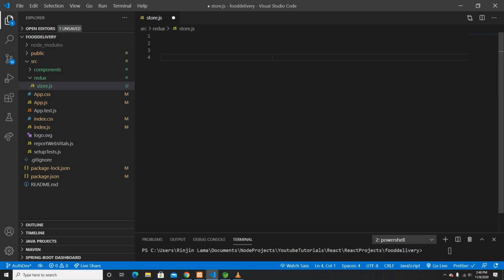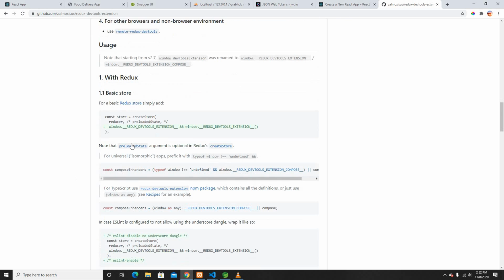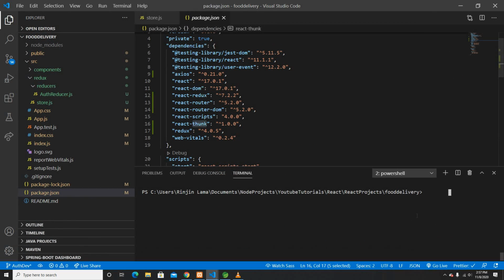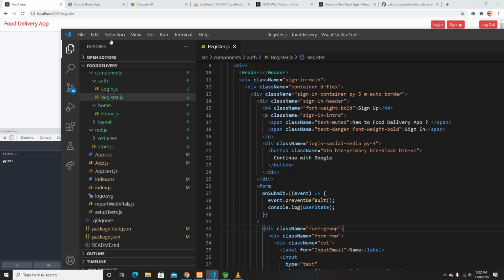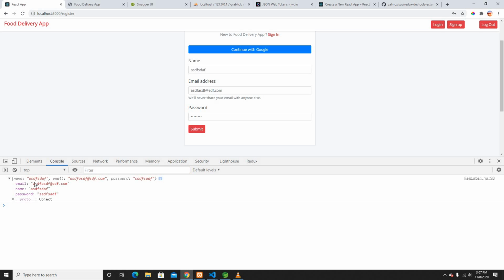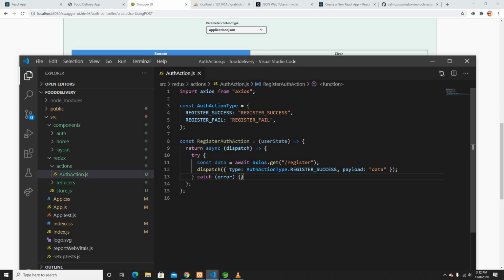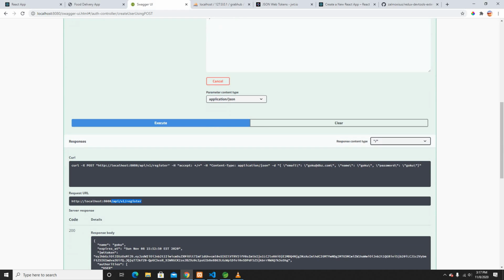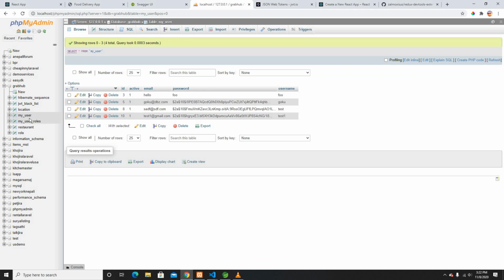React Redux Authentication JWT Token - Food Delivery App Part 3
React Redux Authentication JWT Token - Food Delivery App